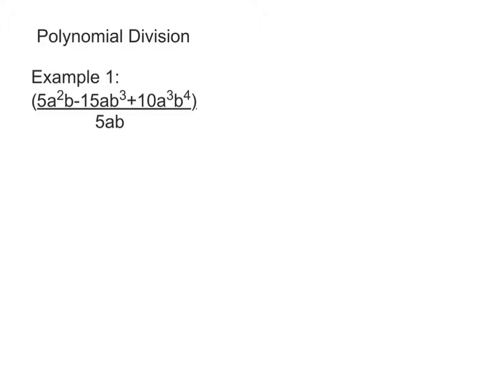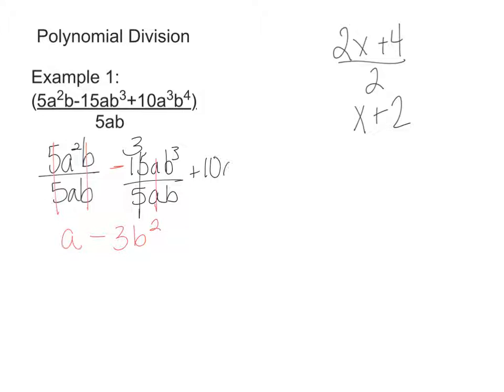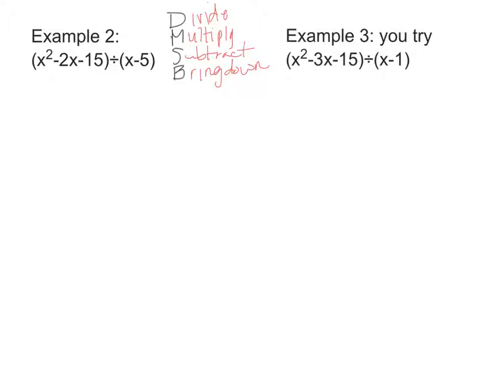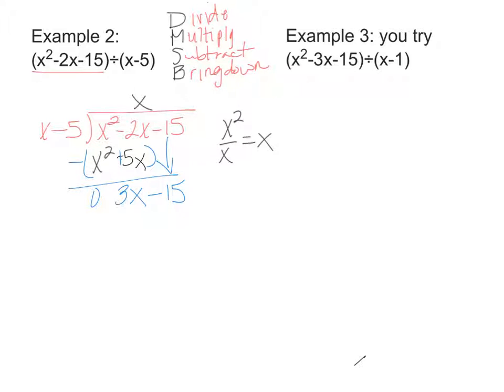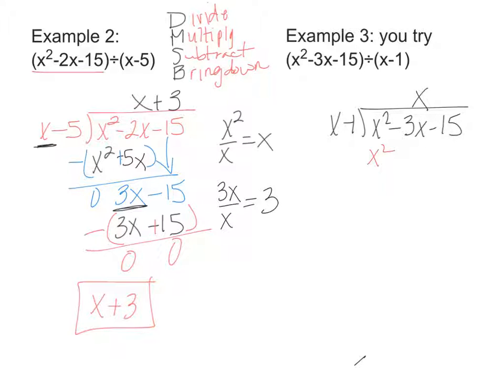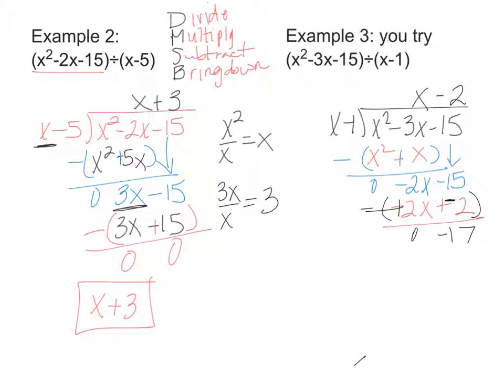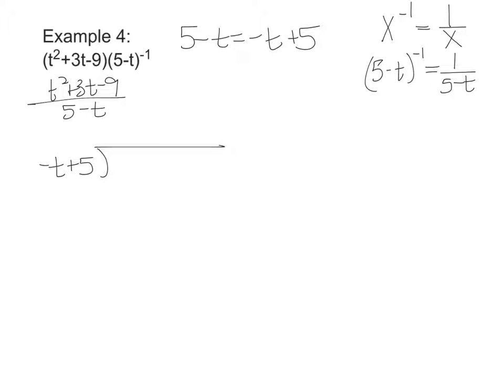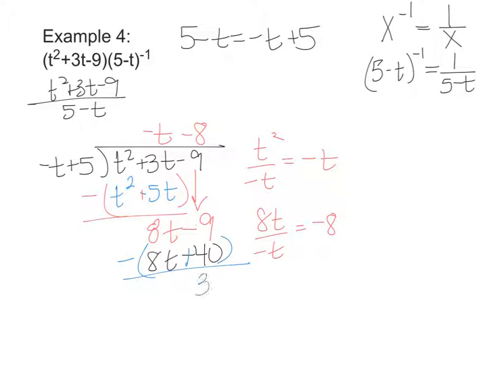polynomial division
Dividing polynomials by monomials and binomials. Long division of polynomials. This project was created with Explain Everything ™ Interactive Whiteboard for iPad.